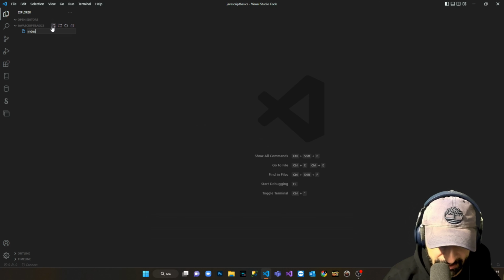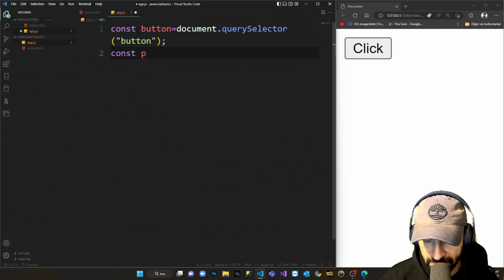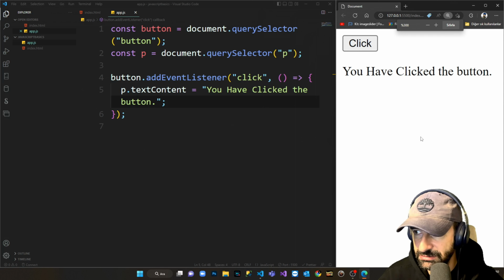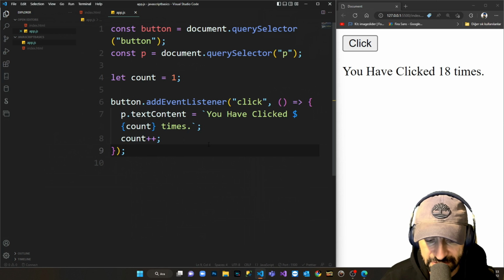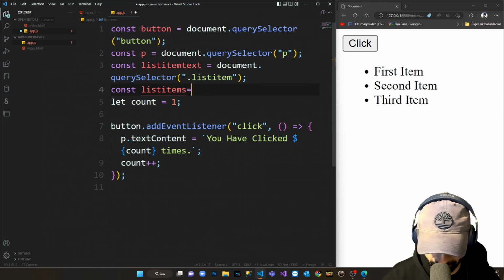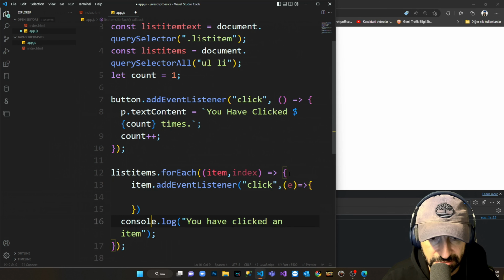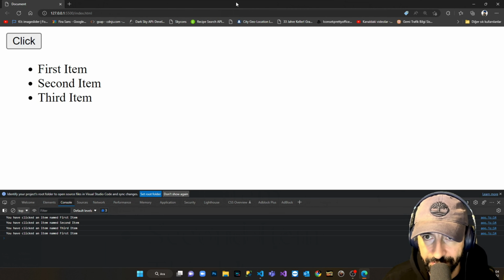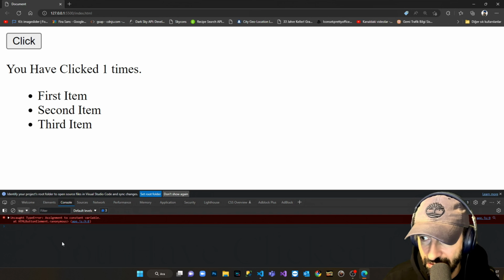Javascript Basics for Beginners